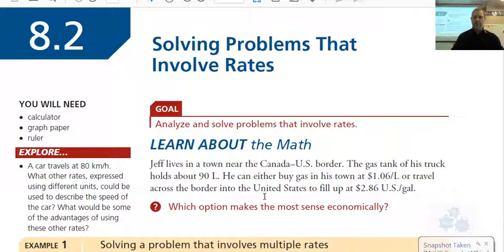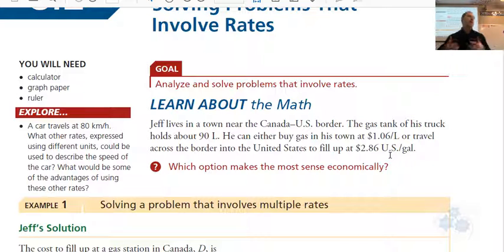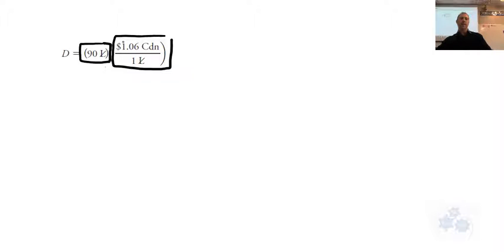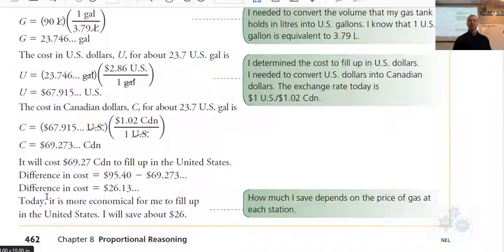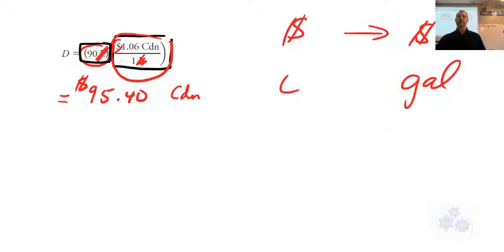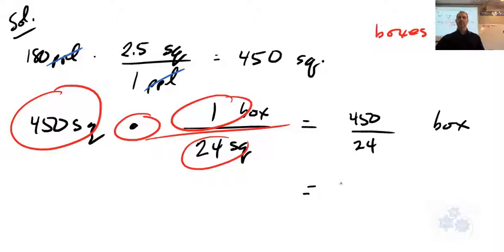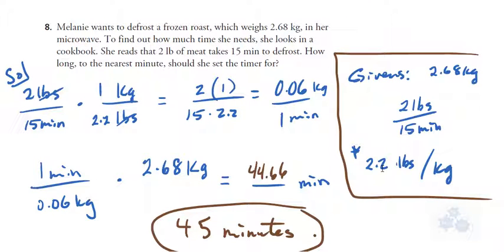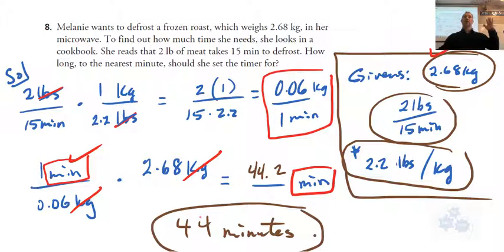FM 20 8.2 Solving Problems Using Rates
Unit Analysis is used to solve problems involving rates.